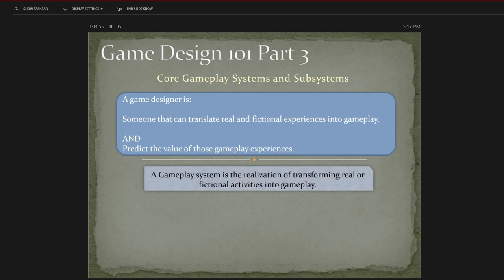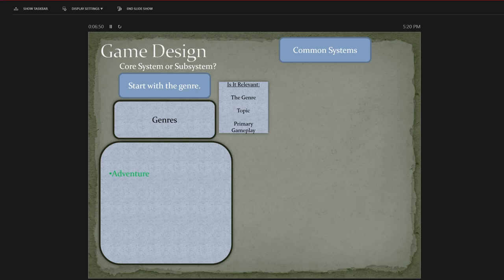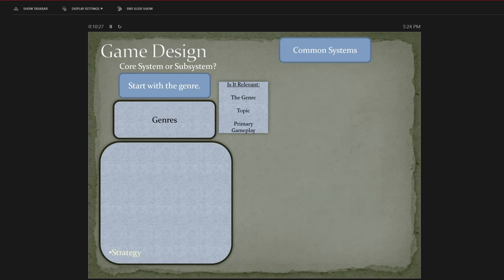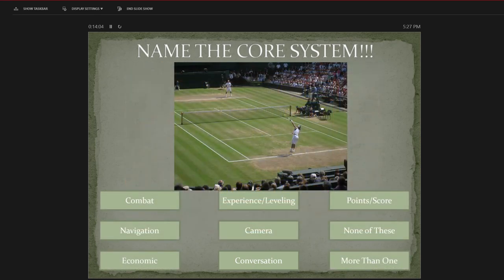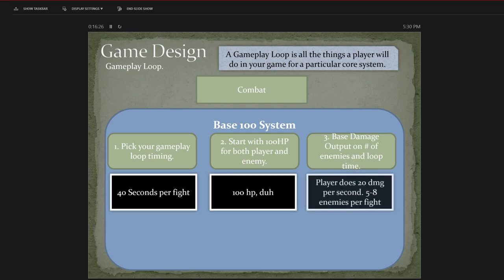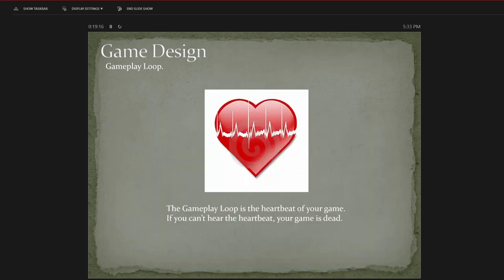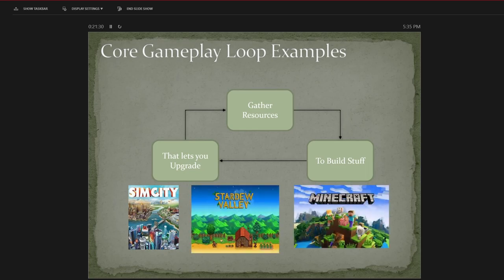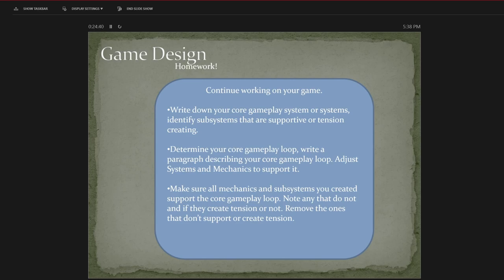GameDesign 101 03 - Core Gameplay Systems and Loops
Part 3 in the Game Design 101 series. Learn the basics of game design the easy way. This video covers determining the Core Gameplay of a game and understanding Gameplay Loops.